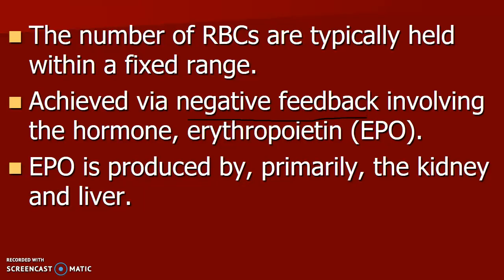Chapter 14: Erythropoiesis and negative feedback